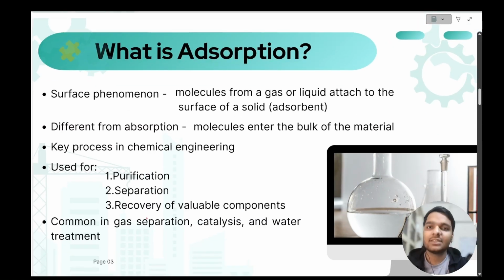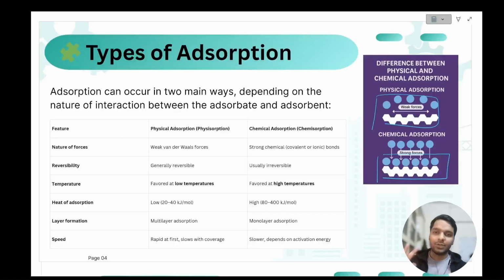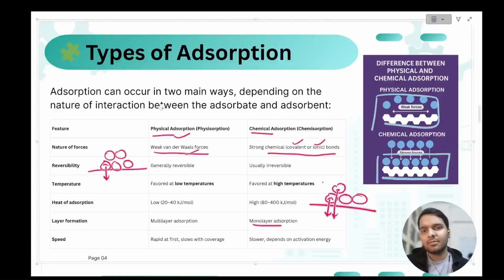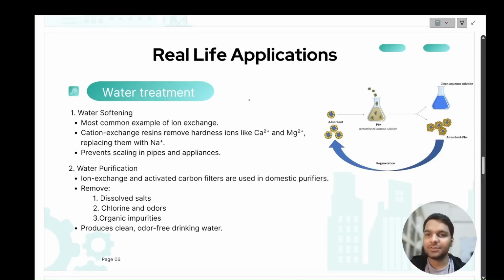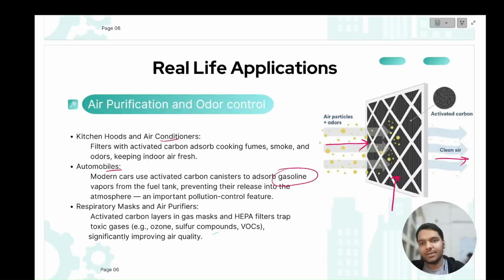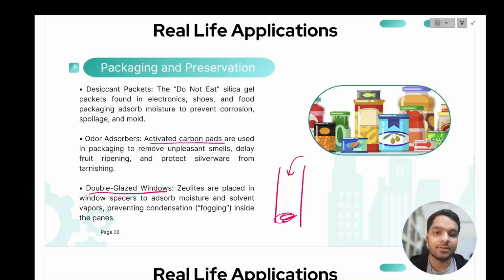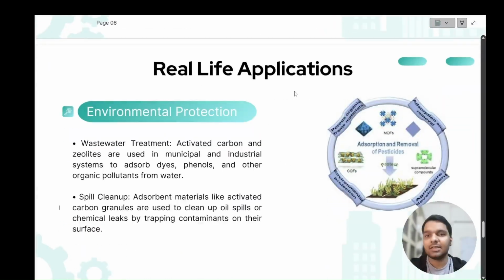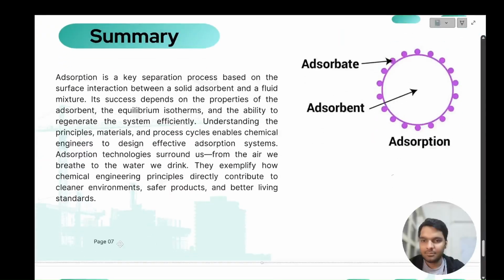GROUP-G4:CHE201-ADSORPTION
video submission for the final group project of CHE201 course.